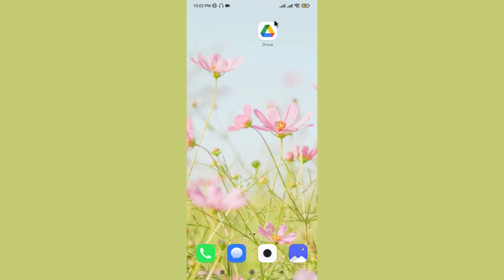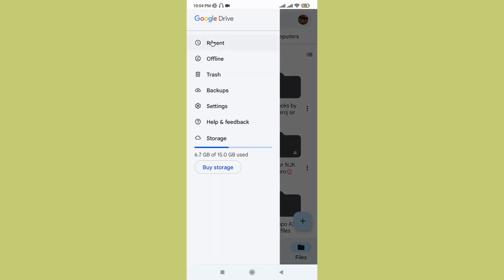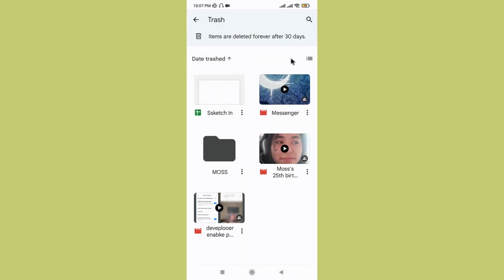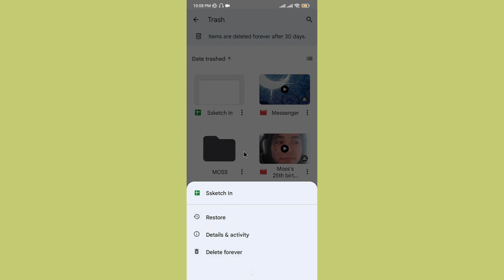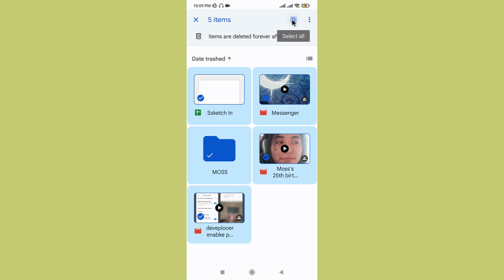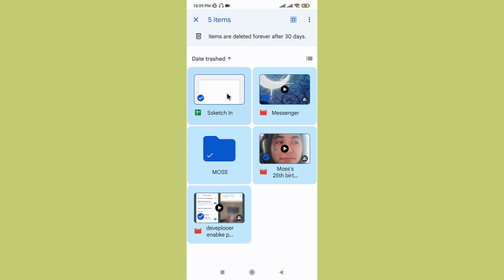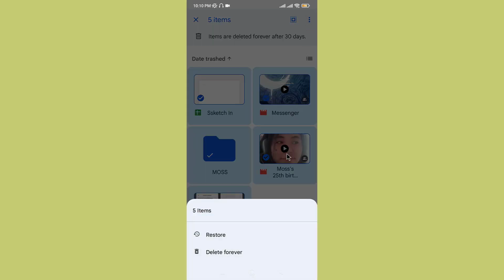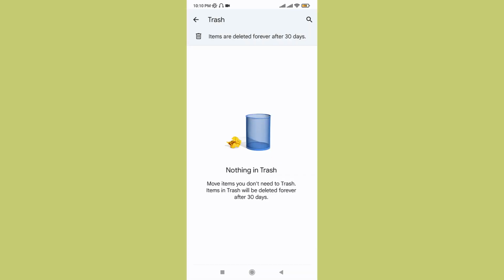How to Empty Google Drive Trash or Bin on Android And IOS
This video depicts step by step procedure for cleaning your Google Drive Trash from your mobile device. To remove a file from your Drive, you can put it in your trash. The file will stay in your trash for 30 days before being automatically deleted.

If you're the owner of the file, others can view it until you permanently delete the file. If you're not the owner, others can see the file even if you empty your trash. But if you want to empty your Trash Bin too then here's simple step to follow :

For Android Users :

1. Open the Google Drive app.
2. In the upper left, tap three horizontal lines
3. Go to Trash option and tap on it.
4. Touch and hold any one of the files in the Trash folder to select it.
5. Once it is selected, tap on the Select all button at the top.
6. With all files selected, tap on the three-dot icon at the top.
7. Choose Delete forever from the menu.

For IOS Users :

1. Launch the Google Drive App.
2. Tap on the three-bars icon to open the sidebar.
3. Tap on Bin or Trash.
4. From Bin or Trash page, tap on the three-dot icon at the top.
5. Select Empty Bin from the menu.

Until you have emptied the trash, the deleted file continues occupying your storage space. Also, if you have shared a file, and you have removed it, the people you’ve shared with can still access it until you delete it permanently.